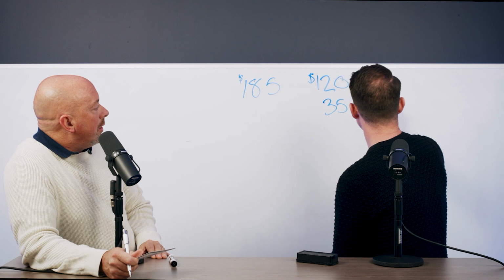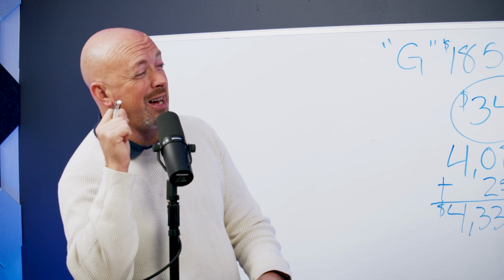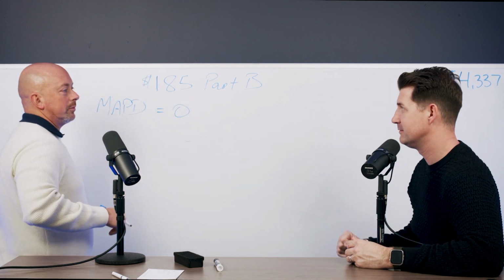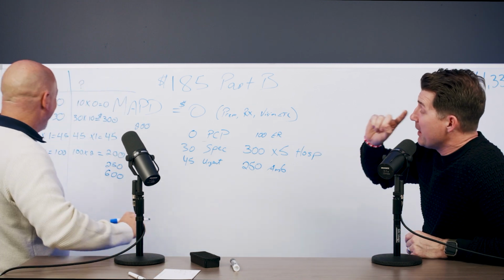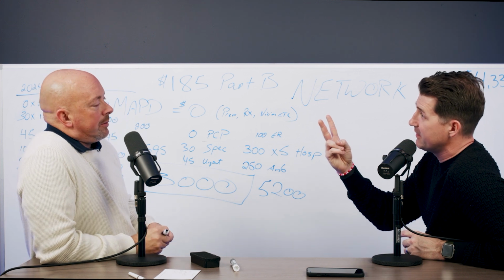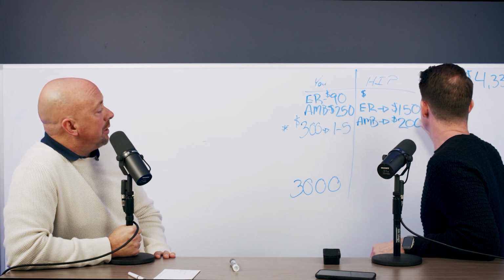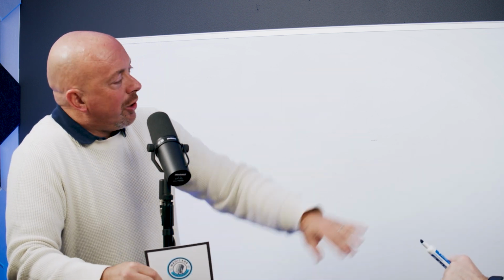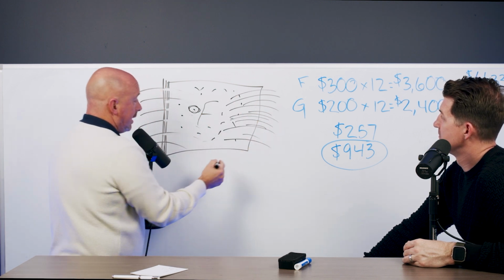How to Sell More Medicare Plans Using Simple Math Strategies MSP Ep51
Are you effectively using Medicare math to help your clients make informed decisions? In this episode of the Medicare Sales Playbook, host Dallas Keithley and guest Matt Smith break down how to explain Medicare Supplement plans and compare them to Medicare Advantage options.

🔢 Topics Covered:
  ·How to calculate and present Medicare costs to clients
  ·The difference between Medicare Supplements (Medigap) and Medicare Advantage
  ·Why some clients prefer predictability over lower premiums
  ·How to overcome objections and educate, not persuade
  ·The power of hospital indemnity plans and how they can enhance an MA plan
  ·A simple strategy to move clients from Plan F to Plan G for potential savings

💡 Key Takeaways: ✔️ Learn how to break down Medicare costs so clients can clearly see their options
✔️ Understand why wealth isn't always the deciding factor in plan selection
✔️ Discover how to combat common objections with easy-to-follow math strategies
✔️ See real-world examples of Medicare cost breakdowns in action

🎯 Whether you're a new agent or a seasoned pro, this episode will help you improve your client presentations and increase your Medicare sales—one play at a time.

The Medicare Sales Playbook is more than just a podcast; it's a mission to transform the way agents approach Medicare sales, focusing on utilizing one's unique talents, embracing hard work, and fostering a sense of community. It's about making a meaningful impact on the lives of seniors while simultaneously achieving professional growth and financial success.

 Every episode is designed to inspire, educate, and empower agents to not only grow their business but also to discover their 'why' and achieve a fulfilling career. Hosted by the energetic and insightful Dallas Keithley, this podcast stands as a guiding light for insurance agents aiming to elevate their Medicare business, one strategic play at a time. Tune in to join Dallas and his guests on this journey towards becoming a standout agent in the Medicare insurance world.